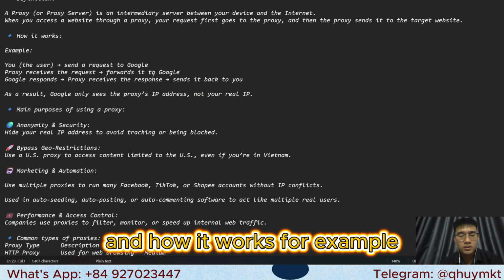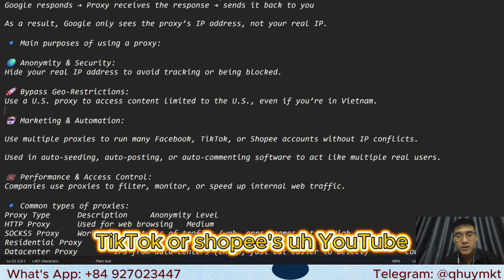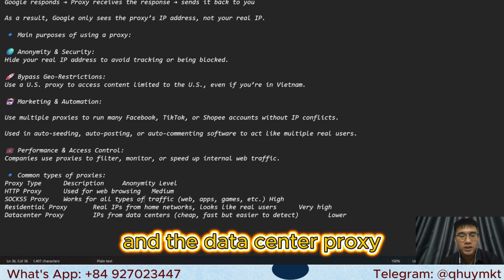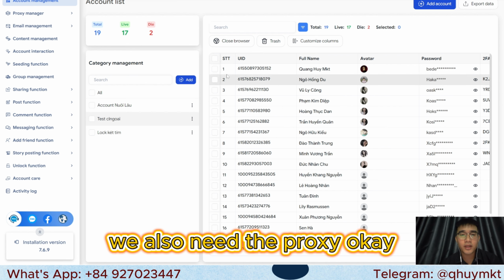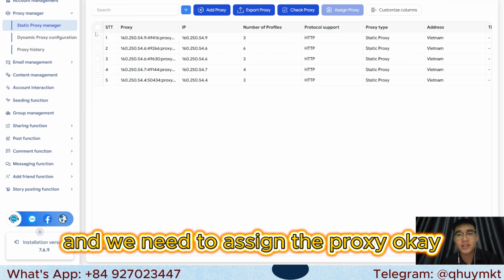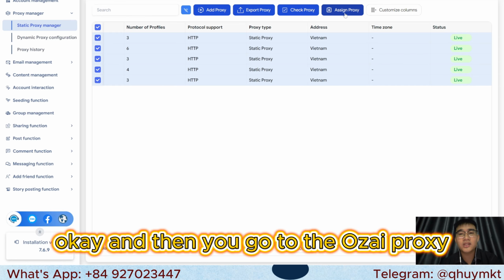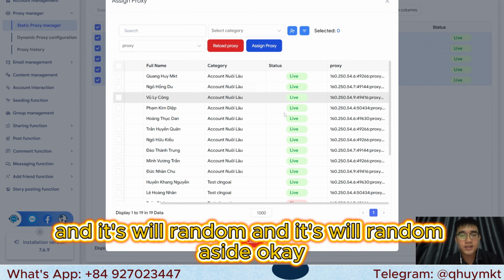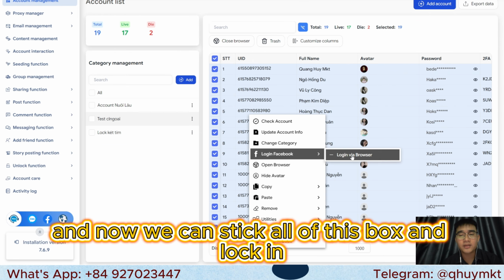Using Proxies with Facebook Automation Software